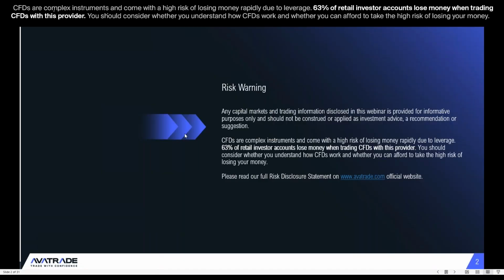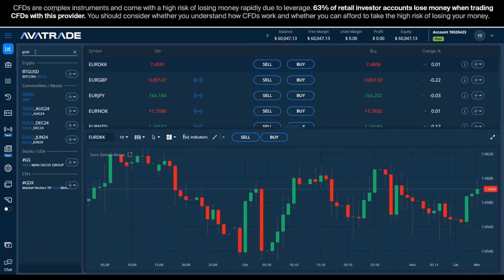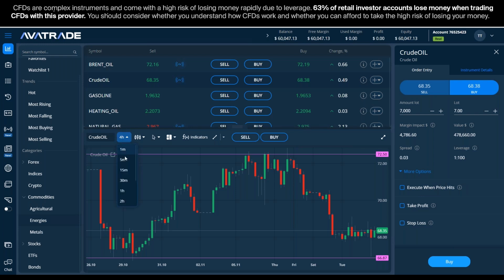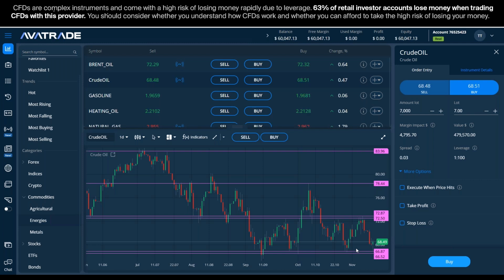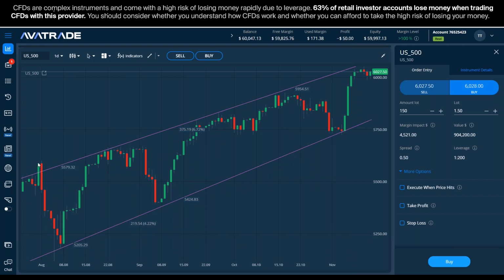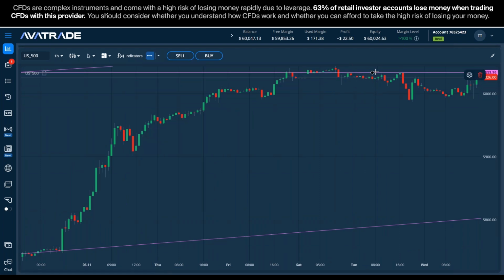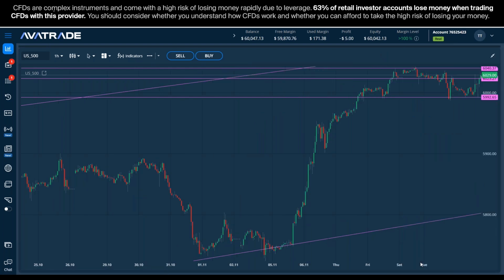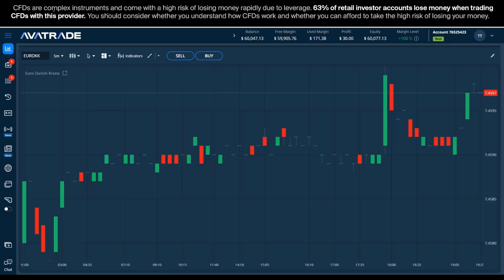13.11.24 | Unlocking the Power of Technical Analysis